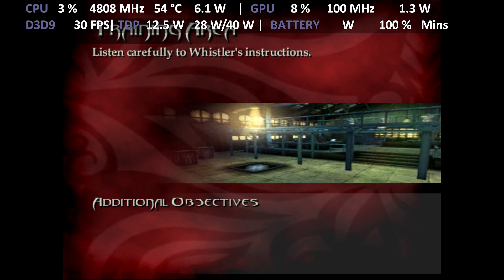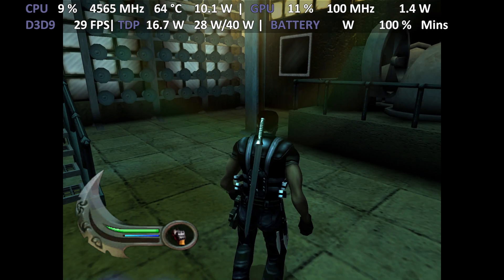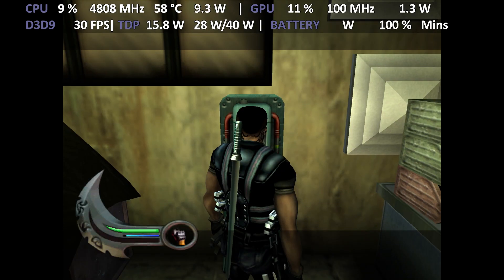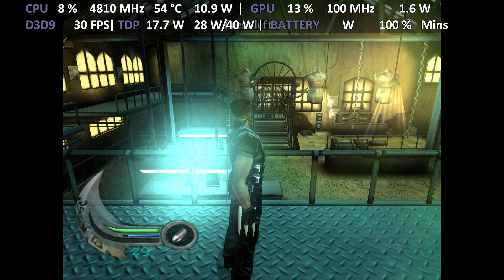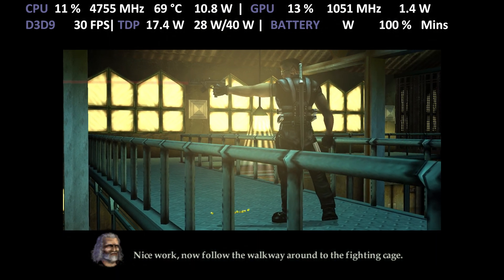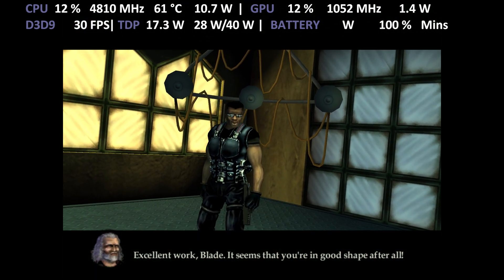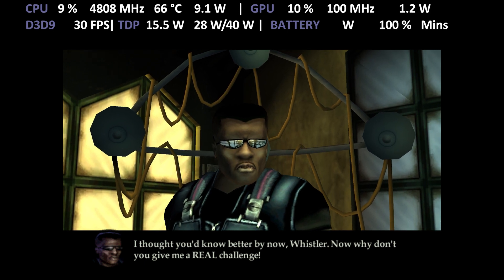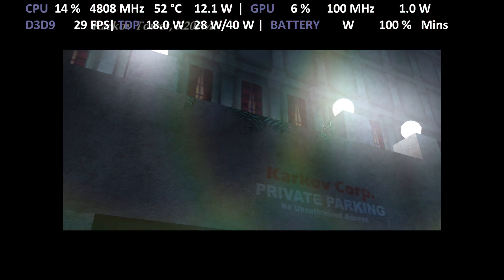ONEXPLAYER 1S i7 1195G7 | Blade II | CXBX Reloaded Xbox Emulator Iris Xe Performance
Gameplay of Blade 2 on CXBX Reloaded 3bdd689 with ONEXPLAYER 1S i7-1195G7 with Turbo Mode 28W TDP Integrated Graphics
Graphical glitches and the performance is a bit slow.

3x Render Resolution.